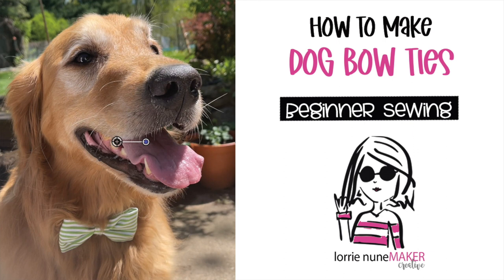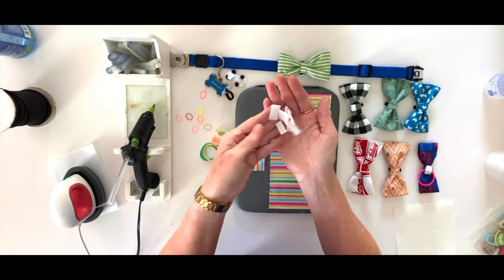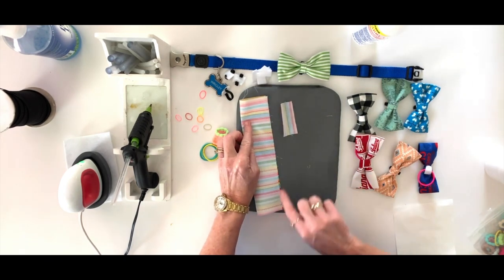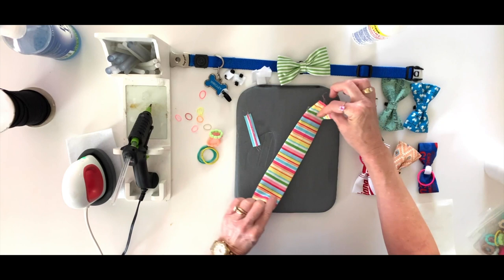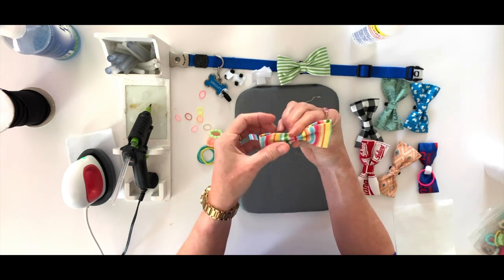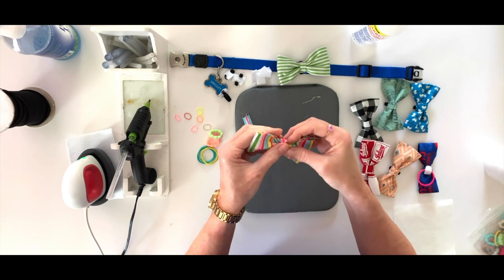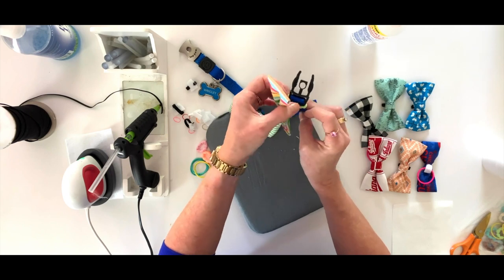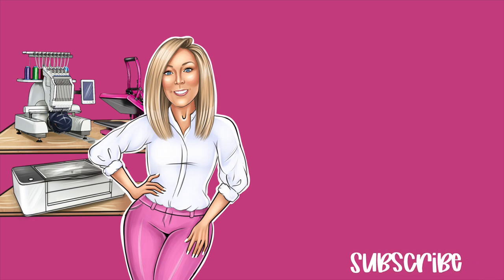How to make BOW TIES for Dogs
Mini Rubberbands
My Glue Gun
Fabric Glue
My Mini Iron (Use code MAKER10 on orders $50 or more to save 10% and get free shipping - does not apply to the iron, but will apply to anything else you add to the cart and will get you free shipping on orders $50 or more).

Sewing Machines
Juki 2010q (I own this machine.  My go to machine. Straight Stitch only)
Singer Quantum (I own this machine.  Great 1st machine with a lot of features)
Janome (I own this machine)
   Bernina B570Q (I own this machine, she’s a super nice machine, but a DIVA).  Contact local dealer.

Sewing Notions
Rotating Cutting Mat
Rotary Cutter
Straight Pins
Double-sided tape
Elmers School Glue Stick
Zippers (Amazon)
Rotary Cutter
Cutting Mat (Cricut Brand used in video)
Cutting Mat